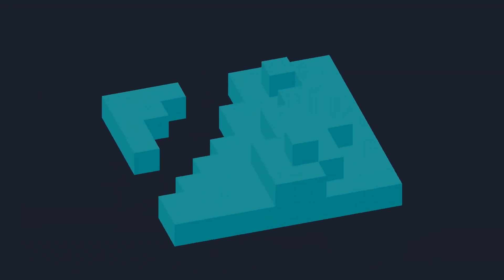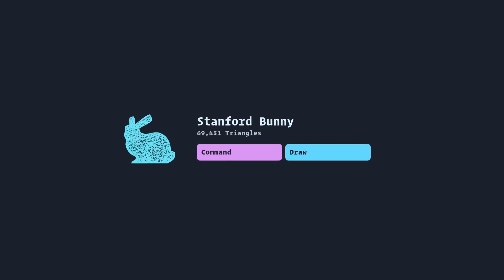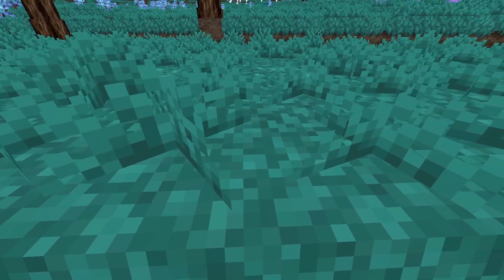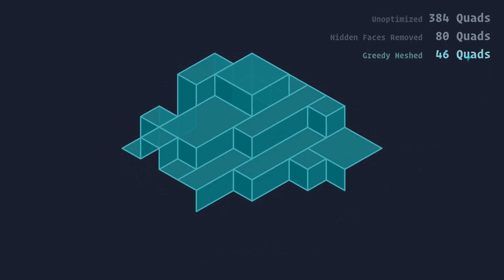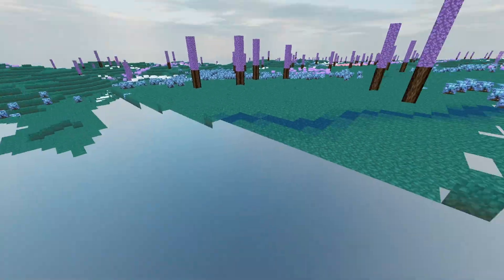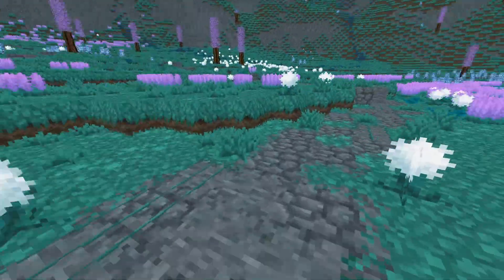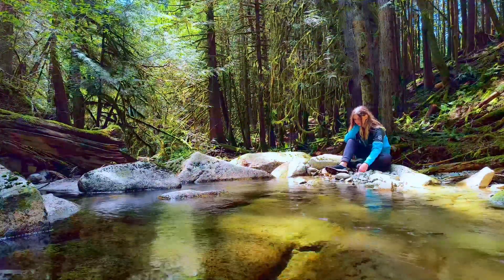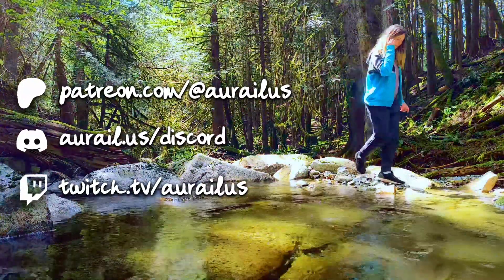So how are voxel games rendered, anyways?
*How do Voxel Games like Minecraft render all those blocks, anyways?* In this three part video series, we'll be covering Voxel Game Meshing! We'll travel from the basic theory all the way to advanced rendering tricks in Vulkan, which let you get the most out of your GPU. This time, we'll go over how Voxel Environments are chunked into distinct regions, and the many optimizations that can be applied to them. Specifically, we'll go over the distinction between meshes, quads, polygons, and vertices, backface culling, greedy meshing, and chunk level-of-detail.

I'm really passionate about the topic of meshing in Voxel Games. I've been working on my own Voxel Game Engine for over 5 years, and I've spent a lot of time (a lot more time than I should) micro-optimizing my mesh generation and rendering. This video serves as an introduction to the topics at play, and I'll be releasing two follow-ups that go much deeper into the specifics of high performance dynamic mesh rendering in Vulkan.

Since 2018, I've been singularly focused on making this project (the game, not this one video lol). I've been mostly focusing on the engine side of things so far as I've been building out functionality before gameplay, but I'm hoping to soon be able to begin discussing the game's design. Admittedly, it's difficult to get people invested in a project that they know nothing about, but I hope you'll stick around to see what I create. More info on that soon(ish) 💖

Come chat with me and other cool game-dev types on Discord! We don't bite, I promise :)

*Video Chapters*

00:00 - Introduction
00:53 - Voxel Meshing Fundamentals
03:14 - Backface Culling
04:57 - Greedy Meshing
06:28 - Level of Detail
09:04 - Speaking ̸t̷h̸e̵ ̷G̵P̶U̸'̵s̸ ̵ ̵̤̝͌L̵͉̙̝͋͋a̴̯͕̝͛͒ń̷̦̚ḡ̵̖͚͝u̷̡̕͜ͅa̶͙̗̪͆͋g̴̥̜̉̏e̸̳̓͗
09:17 - Hey, I disappeared for 8 months
11:02 - Let's Chat + Credits

*Music Used*

Special World 8 (Crown) - Super Mario 3D Land
Title Screen - Super Mario Maker
Summer in Kagome Arrangement of Lacunosa Town Theme - Pokémon Black & White
Ending Theme - Pokémon Trading Card Game

*Videos and Resources*